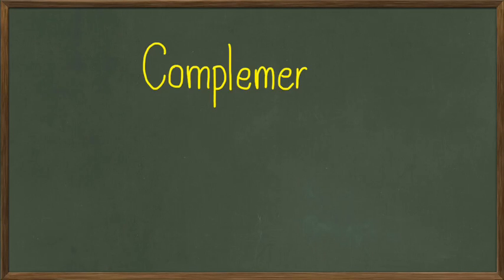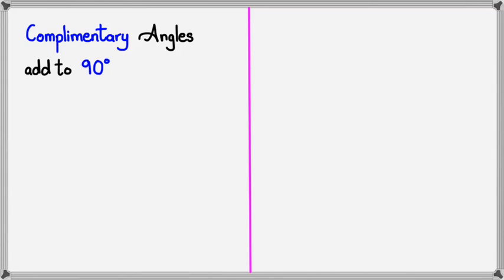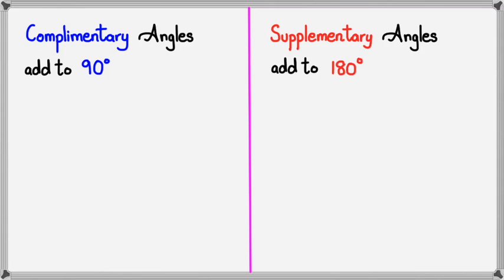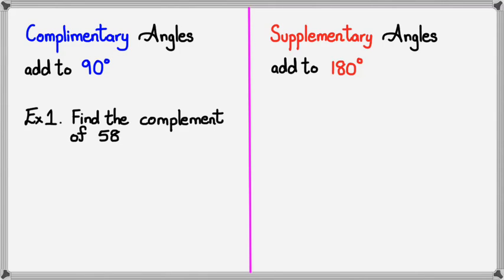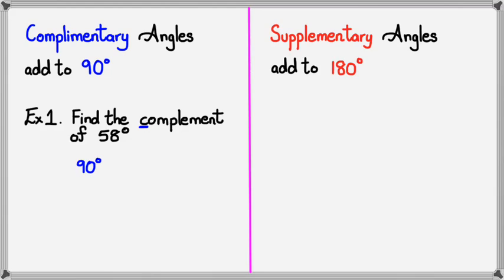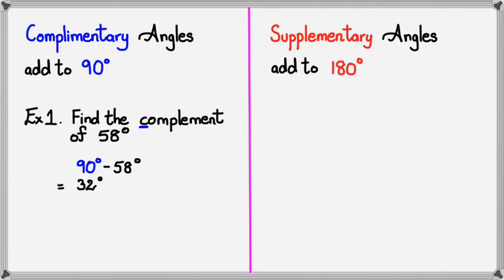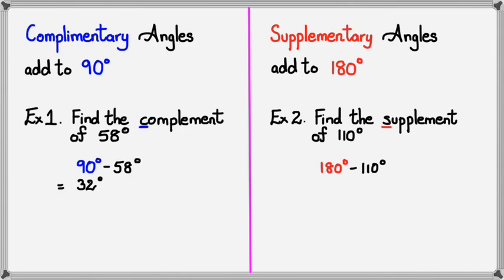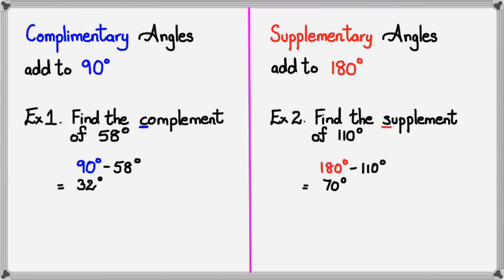Complementary & Supplementary Angles